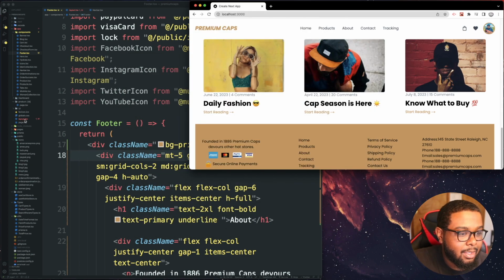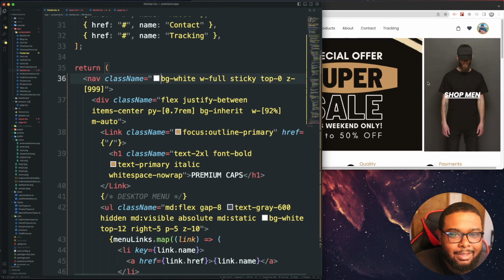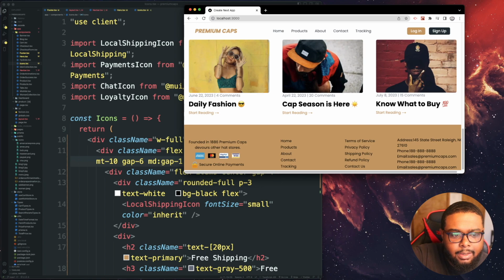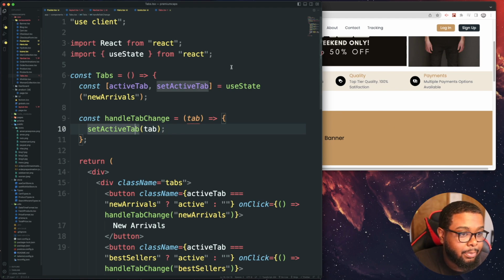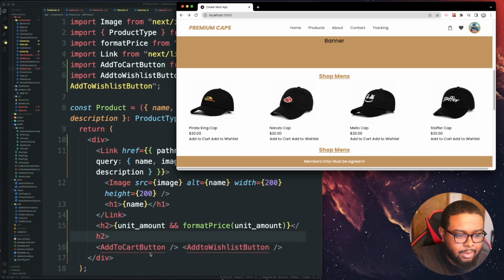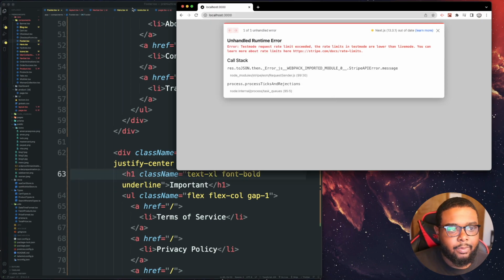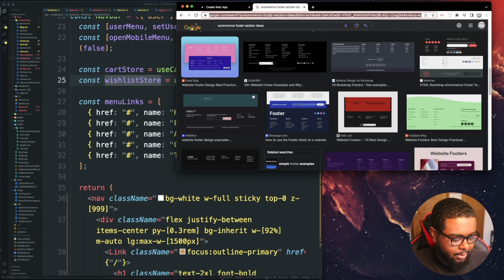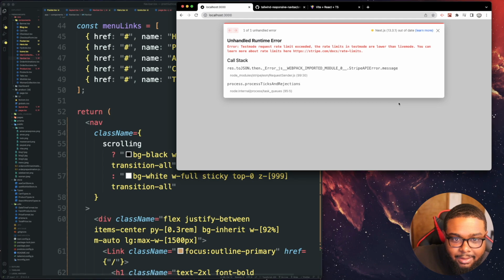(Day 185) Coding Journey: Working on Full Stack Project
Projects I am still currently working on:
Premium Caps E-commerce